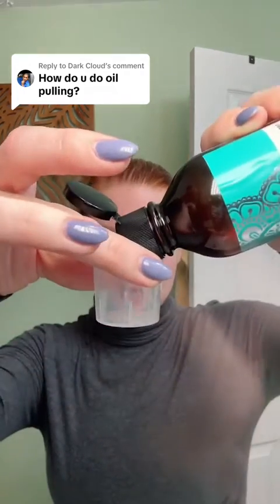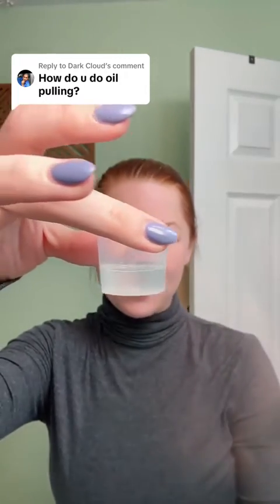Step-by-Step Guide to Oil Pulling with GuruNanda Coconut Oil!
Join me for a glimpse into my morning routine! Starting with oil pulling, I shake GuruNanda's blend of fractionated coconut oil, vitamins, and essential oils to evenly distribute them. Swishing for about five minutes, I multitask while preparing for the day. After spitting out the oil, I proceed to brush and tongue scrape. Contrary to common practice, I don't use toothpaste immediately after oil pulling; instead, I wait until after breakfast. This routine helps disrupt bacteria and leaves me feeling fresh for the day ahead. Have questions? Drop them in the comments below!